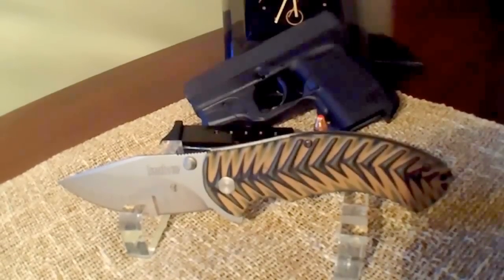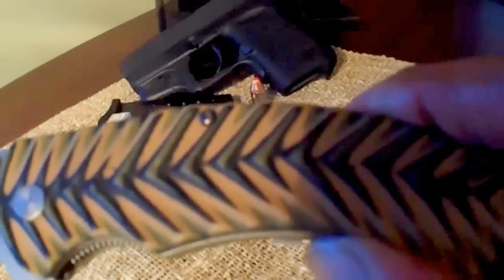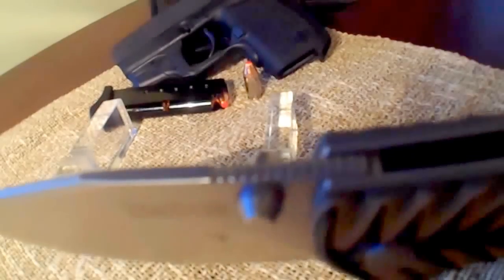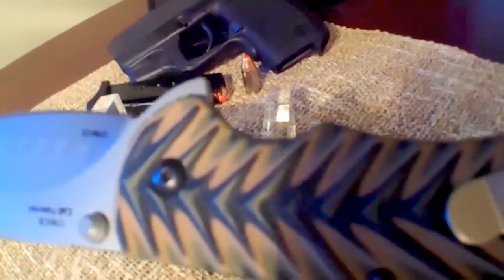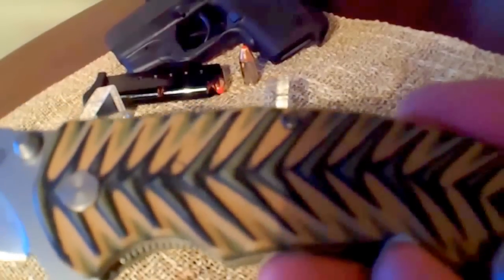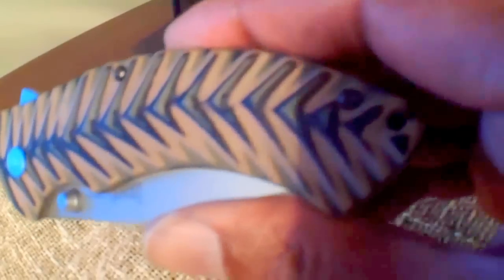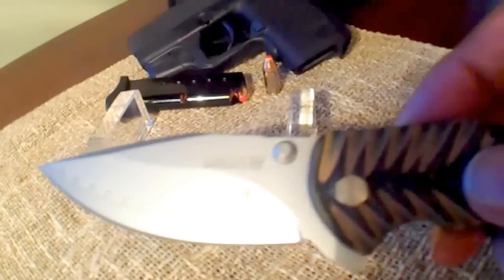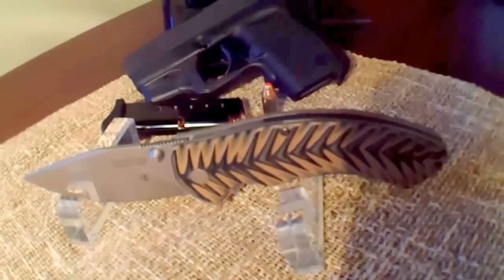Kershaw Rake Custom Folding Knife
Kershaw Rake Customized Scales - Tuffthumbz
Overall length - 8.1"
Blade - 3.5"   CPM-D2/Sandvik 14C28N
Weight - 4.8 oz
Non-Spring Assist